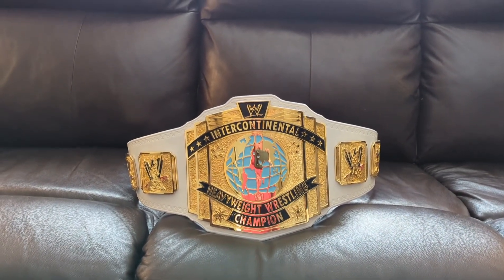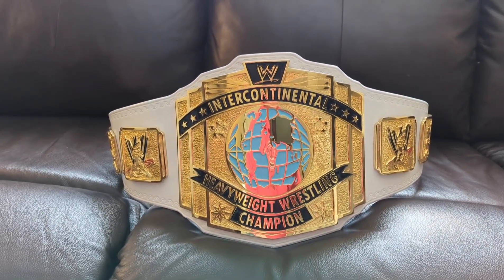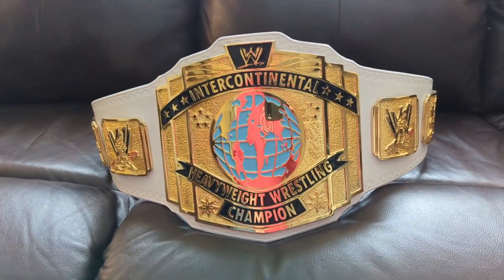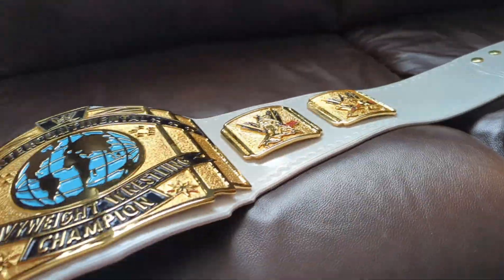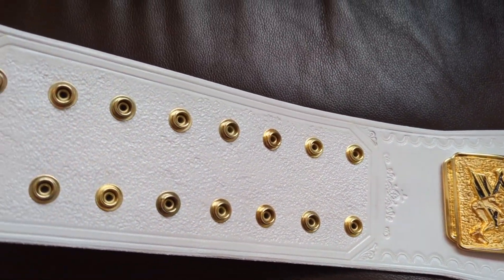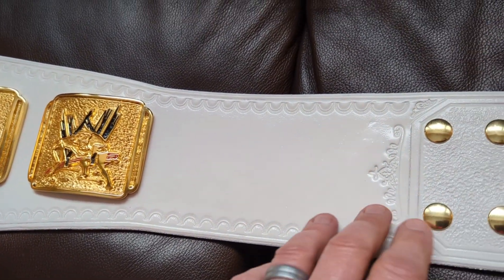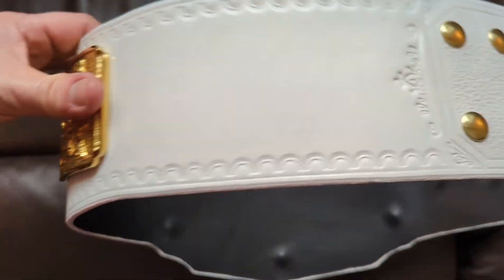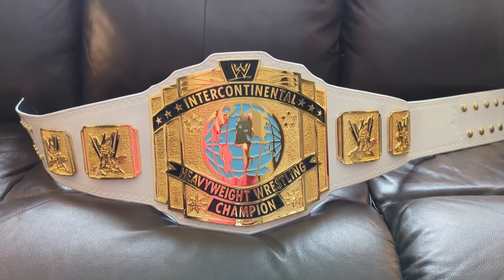Cody White Nugget Textured IC Releather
This is a releather of a Cody white nugget textured IC.  Really happy with how this turned out.  Plates are by ORM.